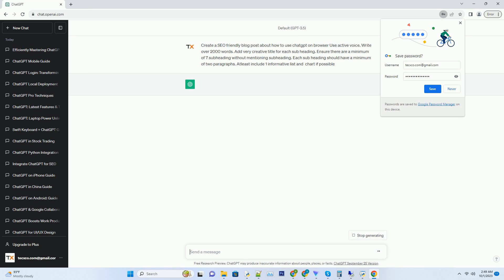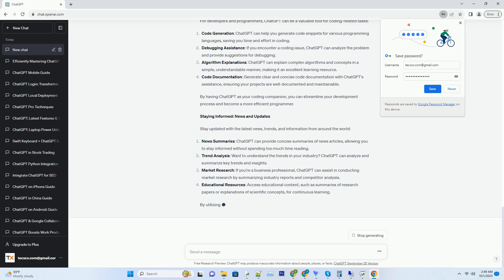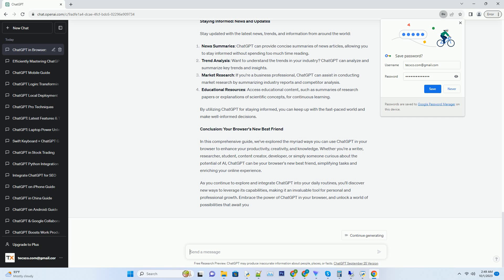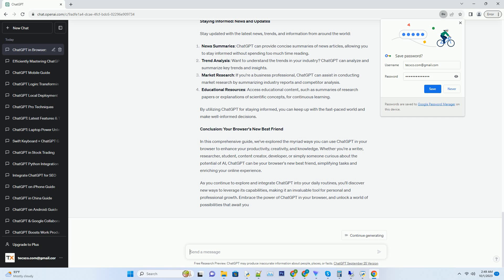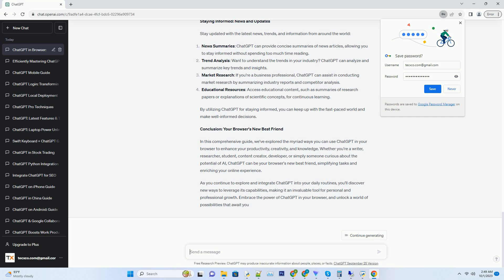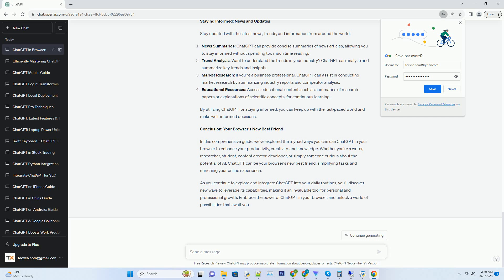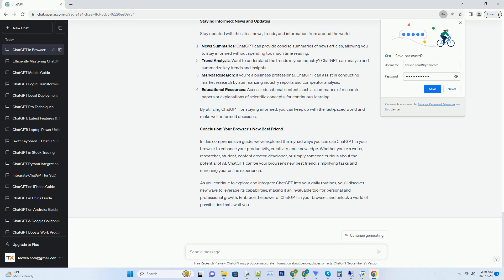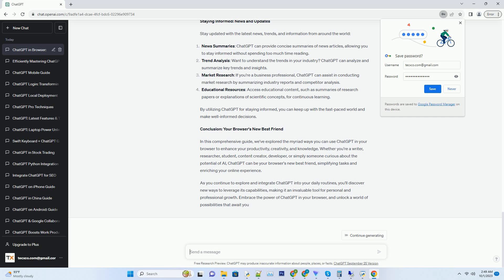how to use chatgpt on browser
# title: unleashing the power of chatgpt in your browser: a comprehensive guide
# introduction
# chatgpt, powered by openai, has taken the world by storm with its remarkable capabilities in natural language processing and generation. whether you're a content creator, a student, a developer, or just someone curious about ai, integrating chatgpt into your browser can be a game-changer. in this seo-friendly blog post, we will explore how to harness the full potential of chatgpt in your browser, unlocking a world of possibilities right at your fingertips.
# getting started: installing chatgpt in your browser
# installing chatgpt in your browser is a straightforward process that can be accomplished in a few simple steps. follow these steps to get started:
# choose a suitable browser extension
begin by selecting a browser extension that integrates chatgpt into your browser. popular options include chrome extensions like "chatgpt for chrome" and "gpt-3 in your browser."
# install the extension
navigate to the chrome web store or the extension's official website and click the "install" button. follow the on-screen prompts to complete the installation.
# install the extension
# authenticate and set permissions
after installation, you may need to authenticate with your openai account and grant necessary permissions for the extension to function seamlessly.
# accessing chatgpt
once installed and configured, you can typica ...